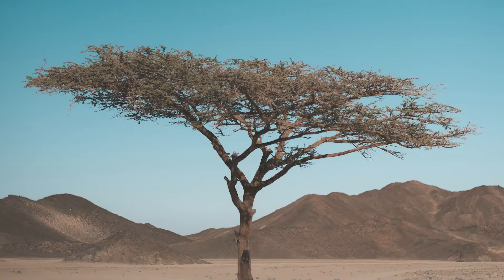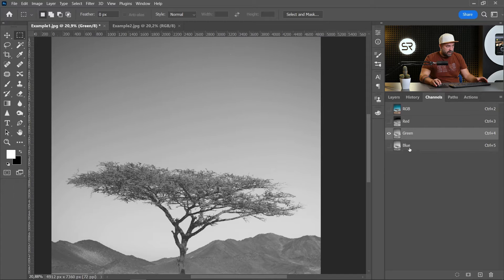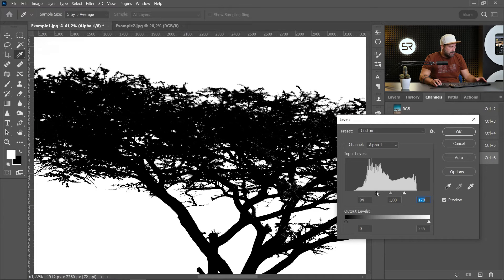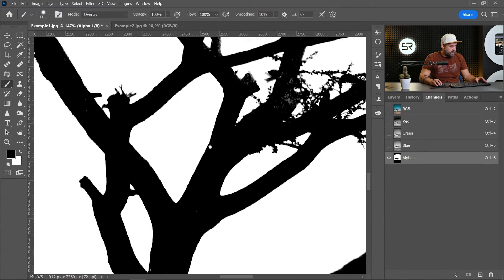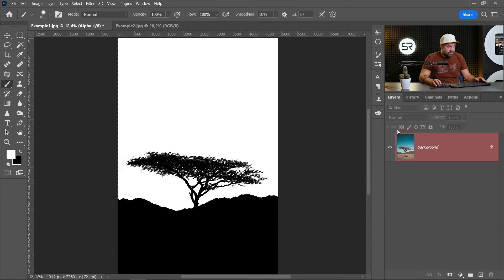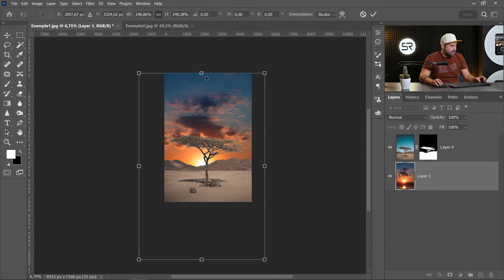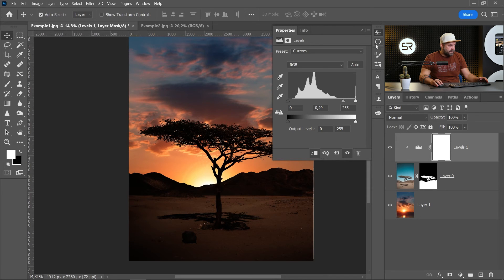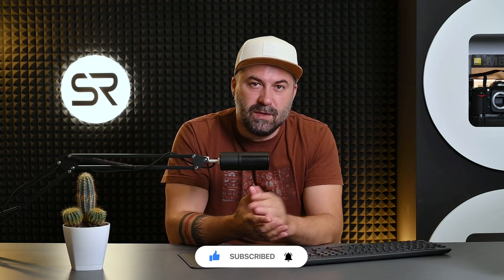How to Replace Sky in Photoshop With Alpha Channels Selection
In this Photoshop tutorial, you will learn how to cut out and replace the sky with trees in Photoshop.
Remove and replace blue skies using this quick trick alpha channel selection.

Chapters:
0:00 Intro
0:18 Remove the sky with Channel selection
4:14 Replace the sky
6:26 Final words